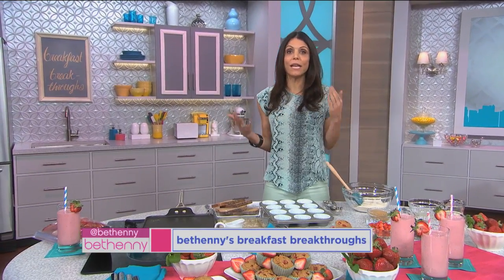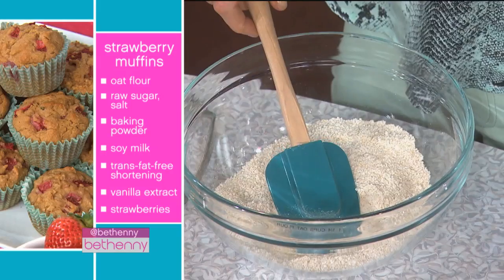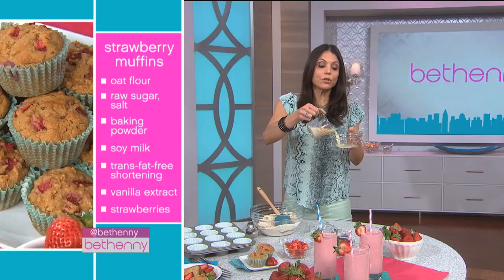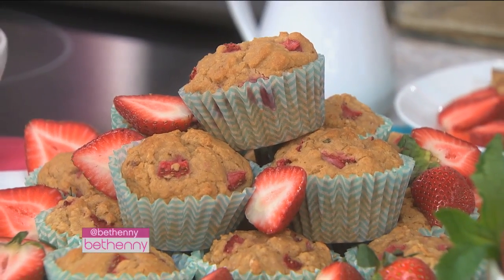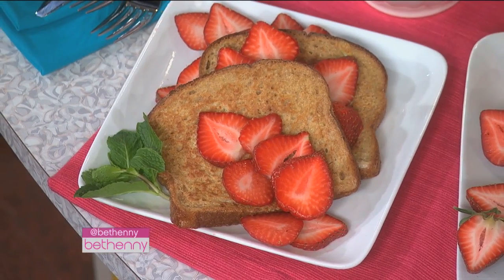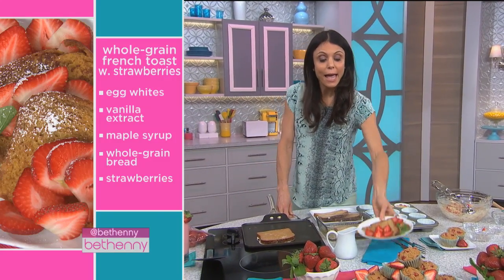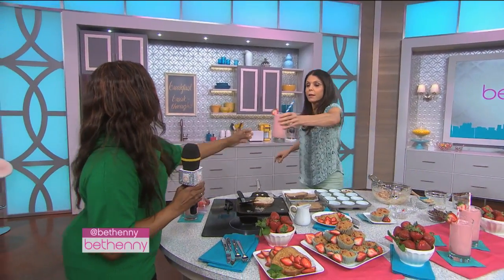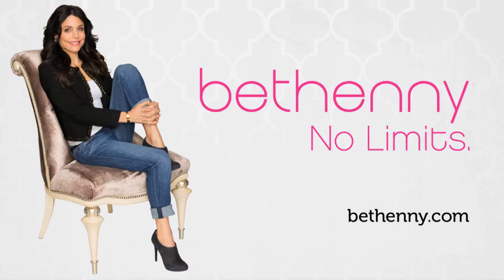Breakfast Breakthroughs: Strawberry Muffins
Bethenny's strawberry muffins taste indulgent, but are a healthy alternative to a heavy morning meal.

"bethenny," the brand-new talk show starring Bethenny Frankel -- businesswoman, bestselling author, and self-described "Queen of Too Much Information" -- airs weekdays! To find out where the show airs in your town, go to bethenny.com.